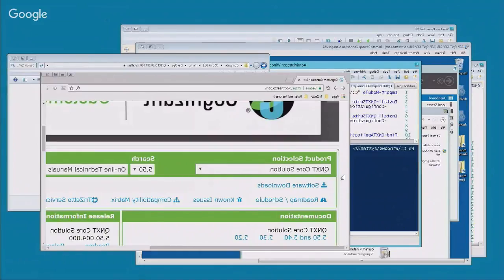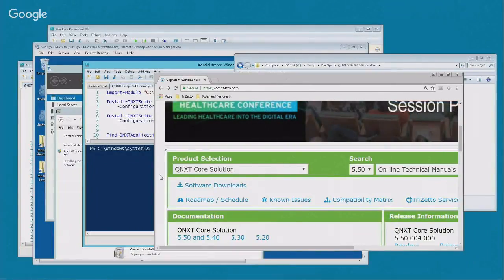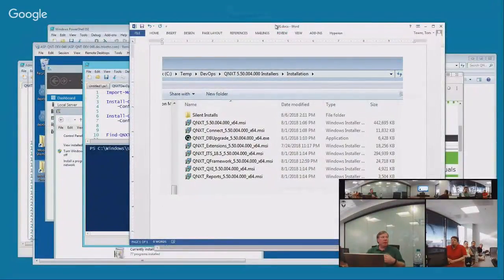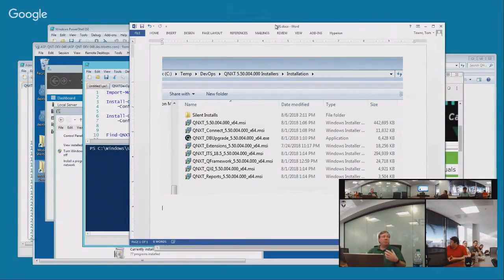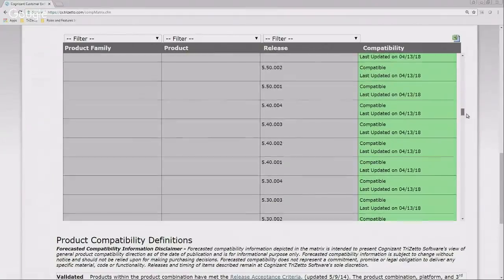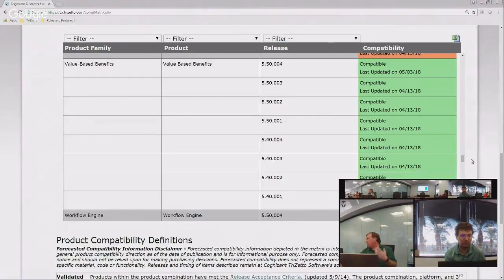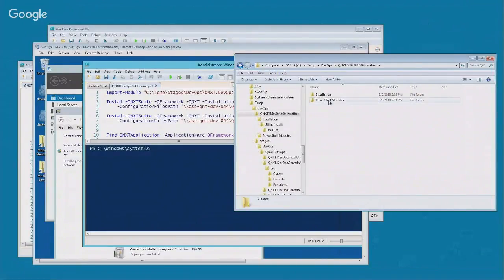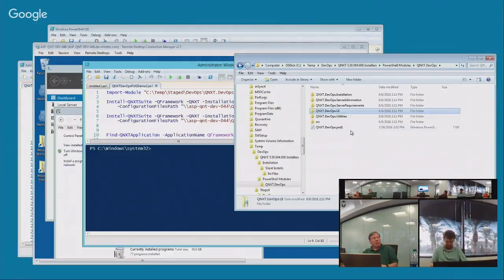AZPosh: PowerShell in a Commercial Application - Tom Towns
Presenter(s): Tome Towns
Topic(s): PowerShell in a Commercial Application
In this session Tom will show you how custom modules and functions can be used to validate product requirements, deploy, monitor and support a commercial enterprise class software application.